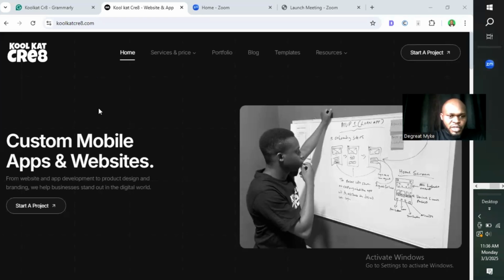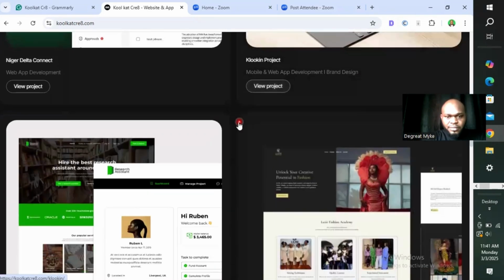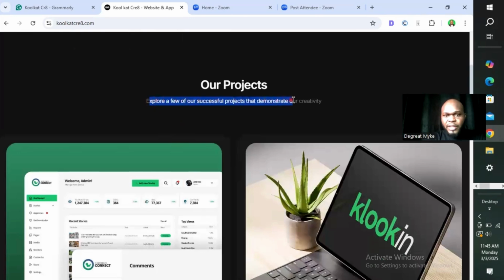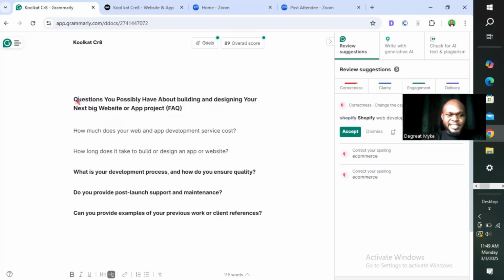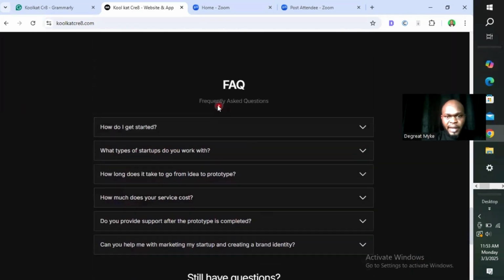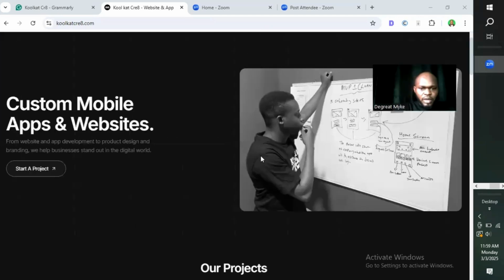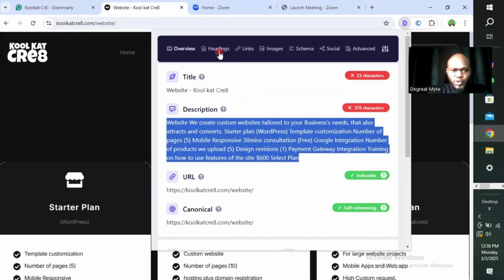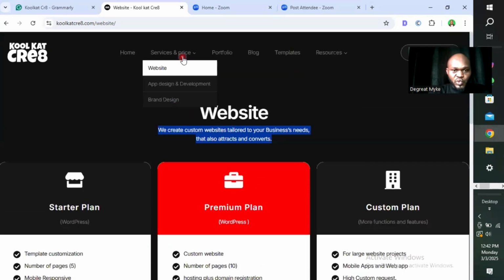How to Perform On-page SEO Content Audit for Your Website (Case Study 1)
Does your website's on-page SEO suck?

And you can't seem to figure out what the issue is.

In this video, I explained how to execute on-page SEO content on critical web pages on your website.

Beyond this video, if you're looking for a resource material to help create SEO content for your web pages like a pro, you can grab my ebook: